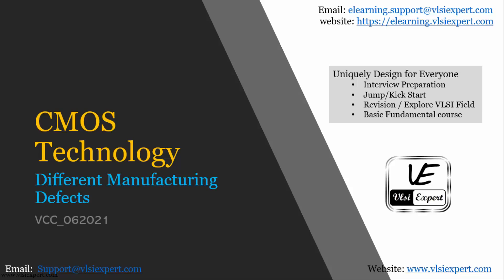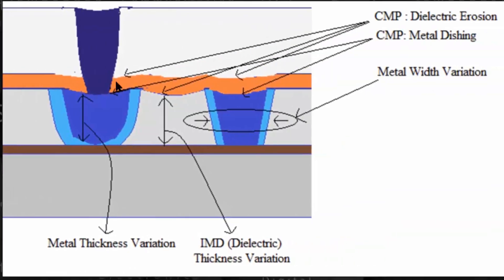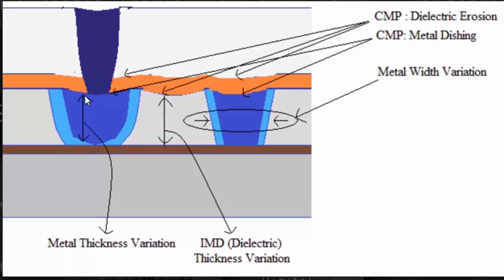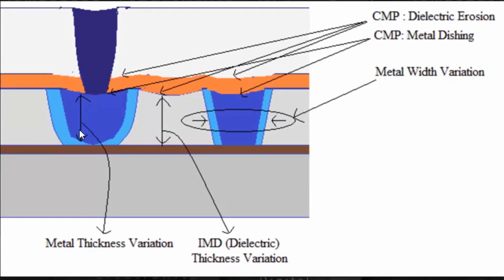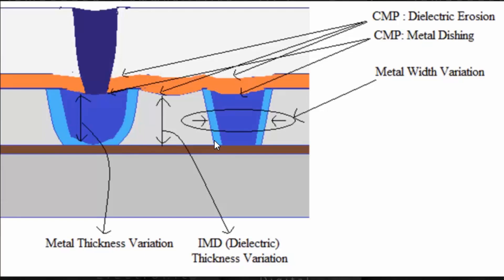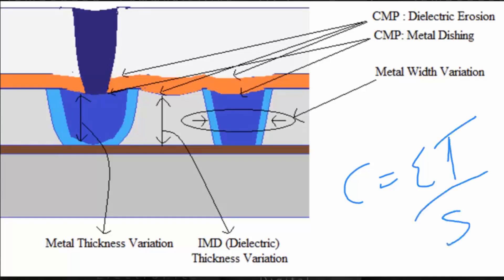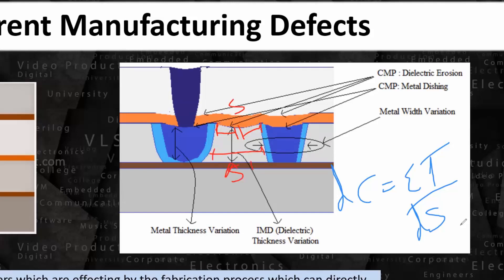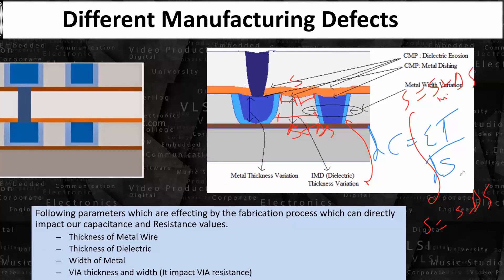CMOS_S1_L4 - CMOS Technology - Different Manufacturing Defects